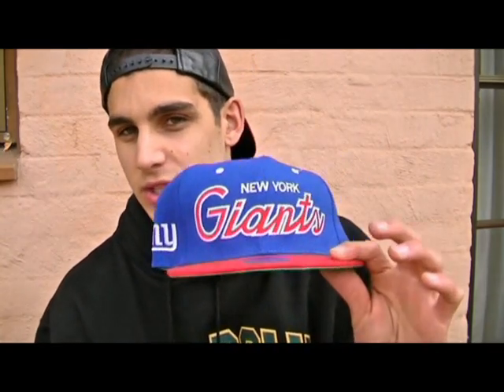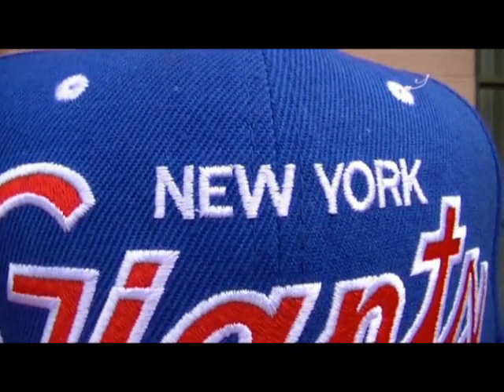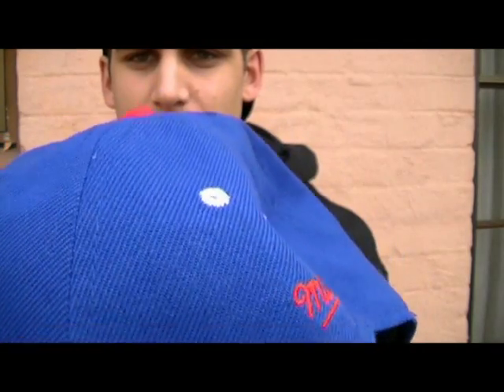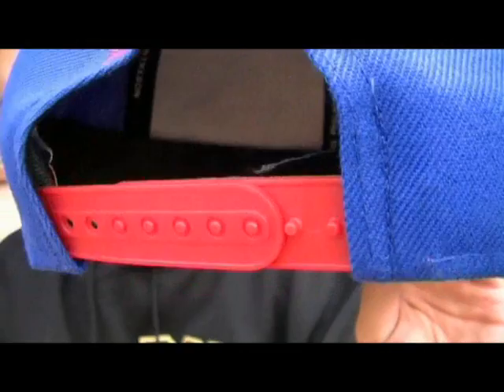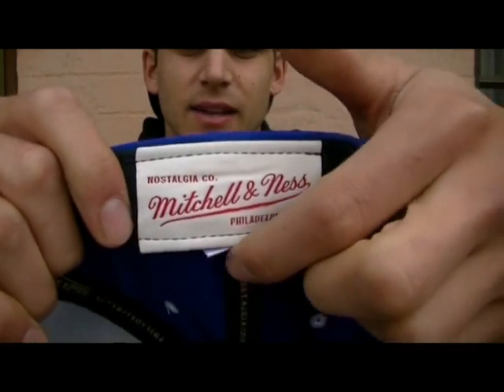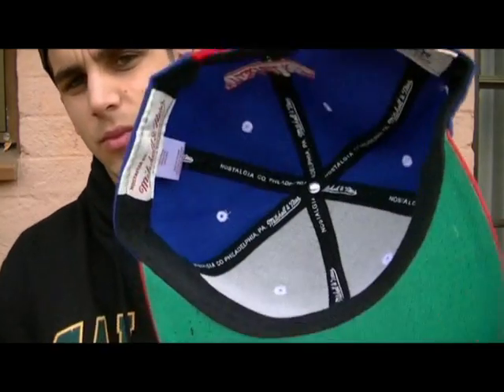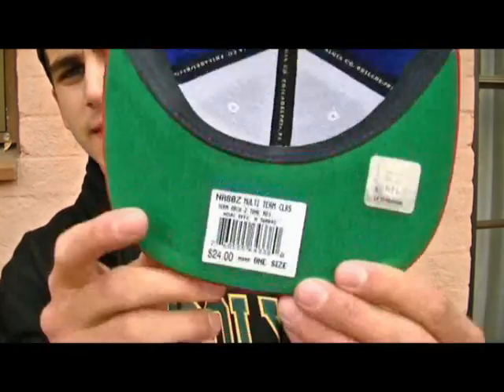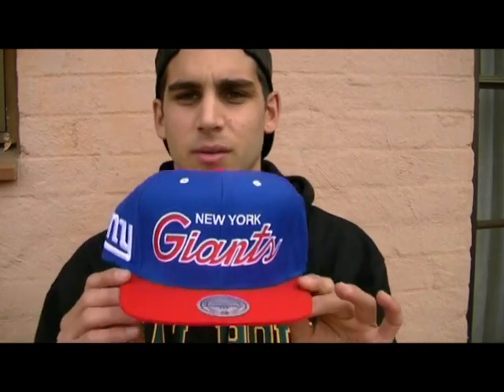FAKE Mitchell & Ness vs. AUTHENTIC Mitchell & Ness snapbacks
We at Retro Snapbacks Melbourne are sick and tired of seeing people get ripped off by other people selling fake Mitchell & Ness snapbacks.
So we decided to make a video comparing fake and genuine hats.

*Please note we only ship to Australia*